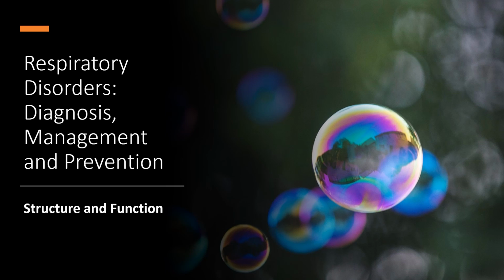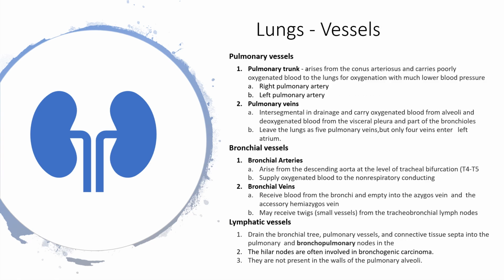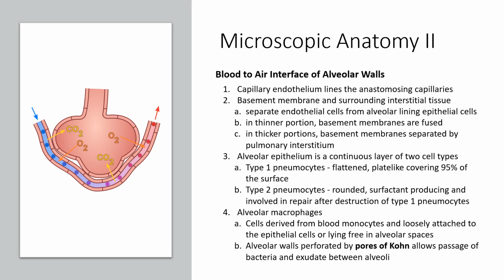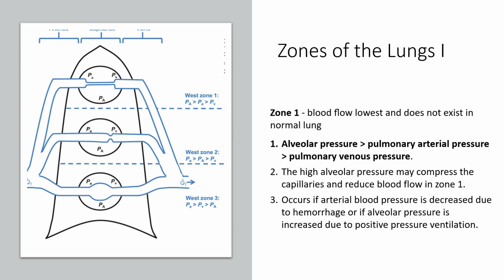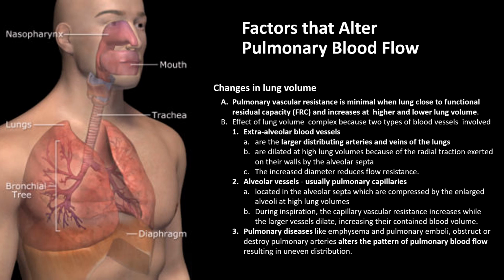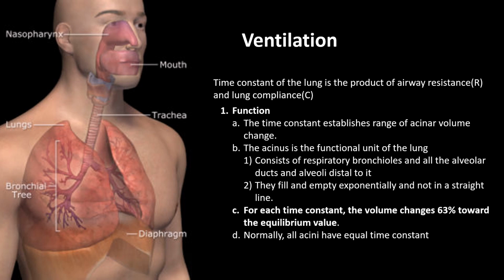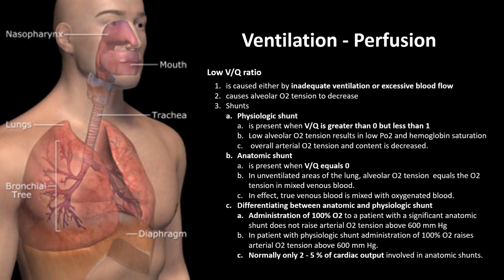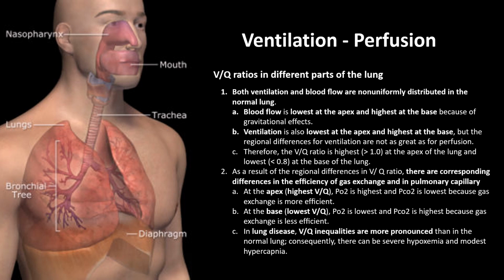Structure and Function